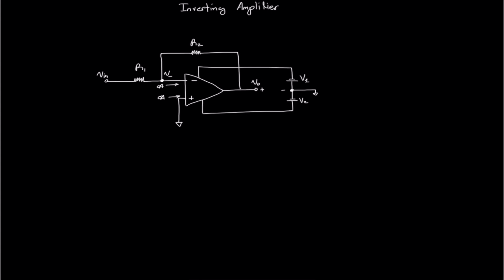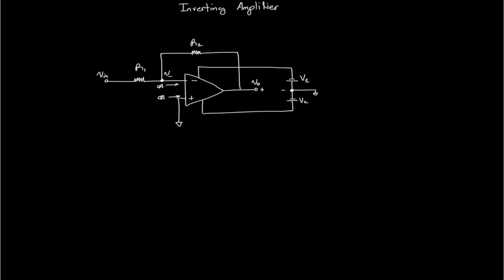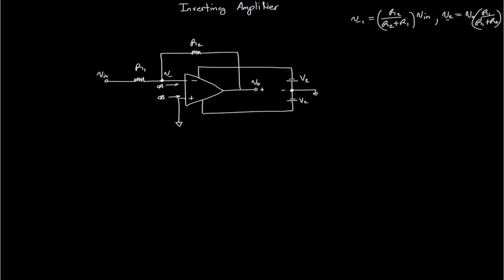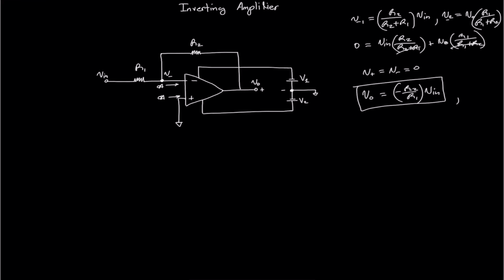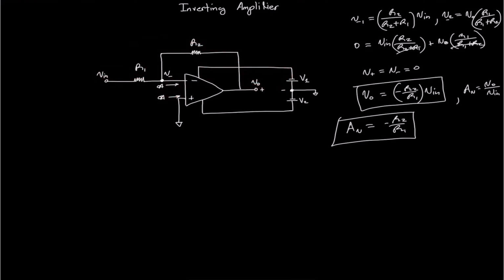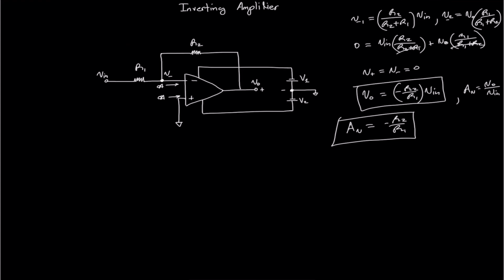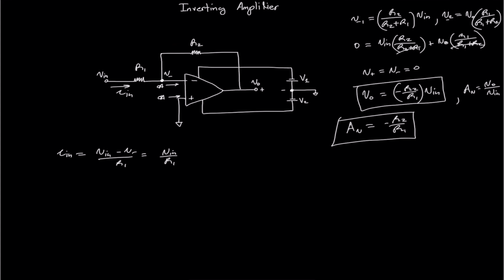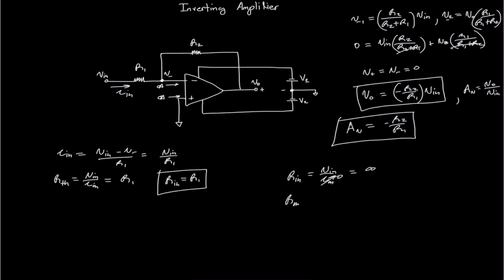Brief intro on the Inverting Amplifier - Operational Amplifier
The voltage gain, input resistance, output voltage, current drawn from the source, and the current through the op-amp configuration were briefly touched on.